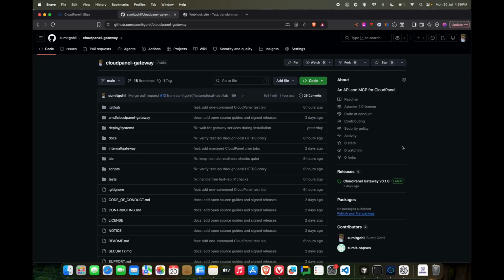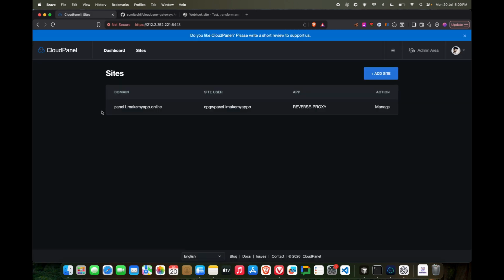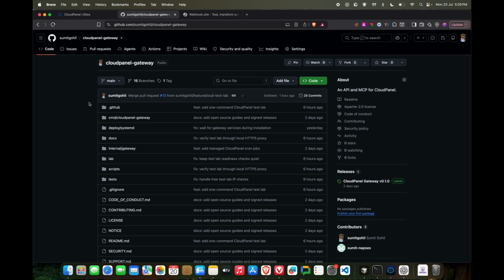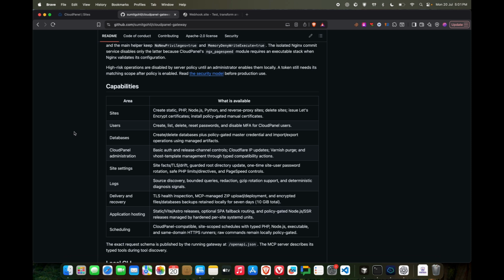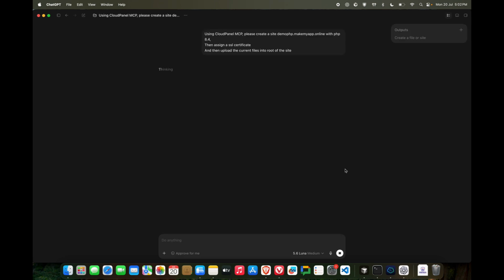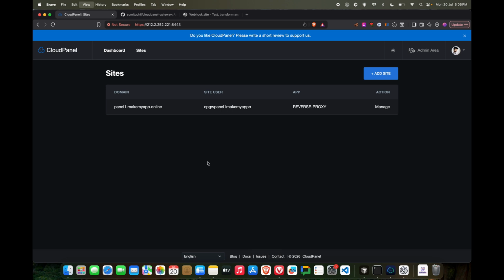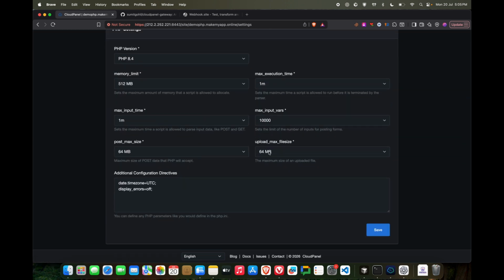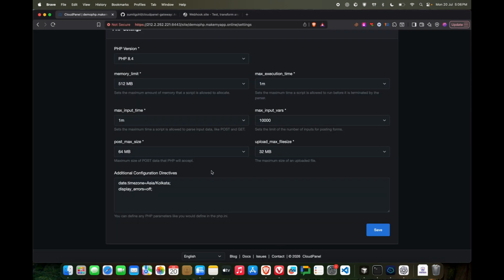CloudPanel MCP Gateway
CloudPanel Gateway is a security-focused automation control plane for CloudPanel. It gives operators, platform teams, CI systems, and AI agents one safe way to manage and operate CloudPanel through a scoped REST API, a Streamable HTTP MCP server, and a root-only local administration CLI.

It preserves CloudPanel compatibility through a typed clpctl adapter, then adds policy-controlled operational capabilities CloudPanel does not natively provide: diagnosis-ready logs, managed releases and deployments, hardened Node runtime services, encrypted backups, TLS health, and site-scoped cron jobs. It never exposes an arbitrary remote shell or generic command runner.

Highlights
One statically compiled Go binary for Linux amd64 and arm64.
Three automation interfaces with one authorization model: authenticated REST (/v1) for platforms and CI, Streamable HTTP MCP (/mcp) for AI clients, and a root-only CLI for local operator control.
Opaque bearer tokens with keyed hashes at rest, scopes, expiry, rotation, revocation, last-use tracking, and durable redacted auditing.
A non-networked root helper that accepts only versioned, typed requests and executes CloudPanel-compatible actions through argument arrays—never a shell.
A separate root-only Nginx validation/commit service for settings changes.
Safe CloudPanel administration for sites, users, databases, certificates, Varnish, Cloudflare, and vhost templates.
Read-only site log investigation and deterministic diagnostics for Nginx, PHP, rotated logs, and common framework application logs.
Revision-guarded site-root, PHP, PageSpeed, and site-user password controls.
Read-only TLS inspection plus MCP chunked ZIP uploads, policy-gated deployments, and encrypted local site backups with safety backups.
Static/Vite/Astro delivery, Node/SSR release management through hardened per-site systemd units, and CloudPanel-compatible site cron jobs.